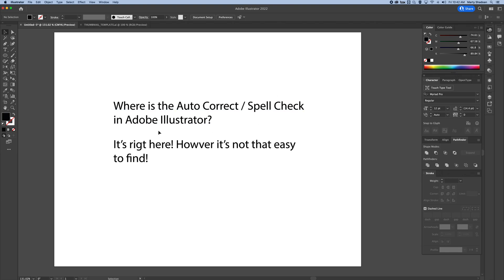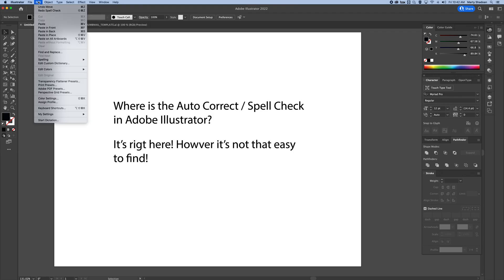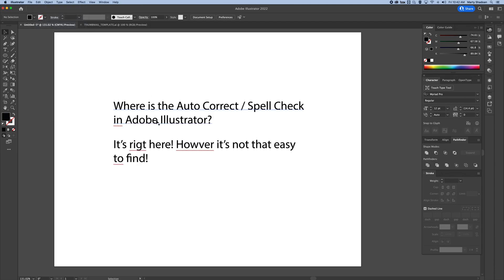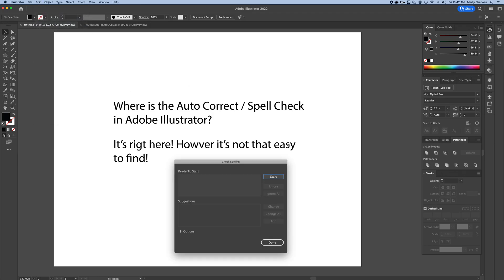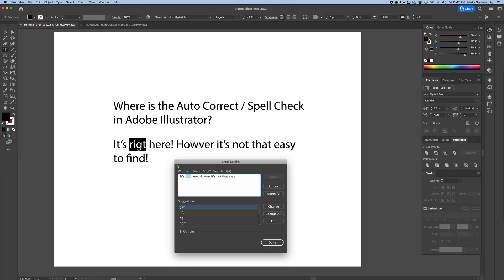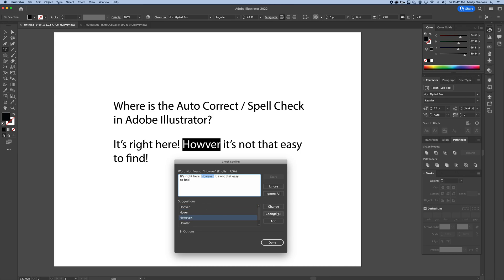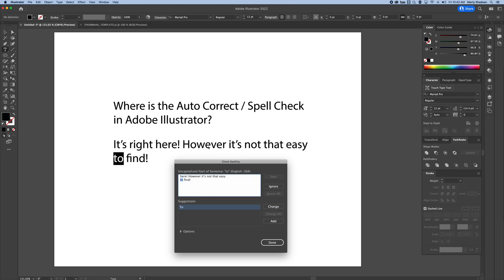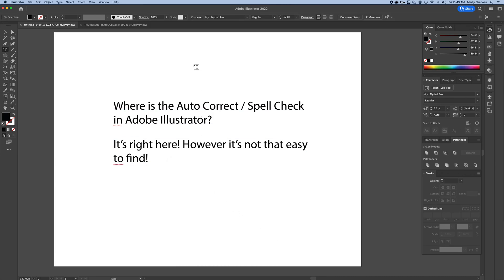How to Spell Check and Auto Correct Text in Illustrator (Quick Guide)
Learn how to use Spell Check and Auto Correct in Adobe Illustrator to catch typos and fix mistakes fast. Perfect for posters, flyers, business cards, or any text-heavy design project.

Need to check spelling in Adobe Illustrator? In this quick tutorial, I’ll show you exactly where to find the Spell Check tool and how to use Auto Correct options to fix typos fast.

✅ Spell check all text elements in your Illustrator file
✅ Enable auto-correct for real-time typo fixes
✅ Perfect for poster designs, business cards, and layouts

Works across Illustrator projects big and small — save time and avoid embarrassing spelling mistakes!